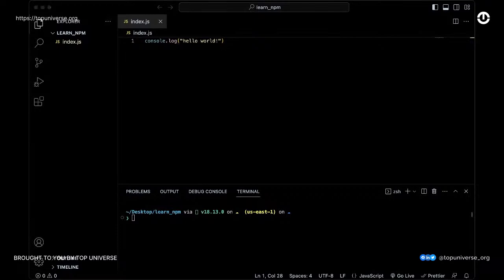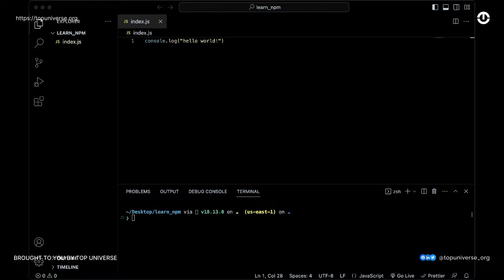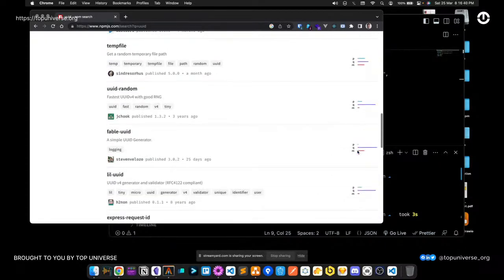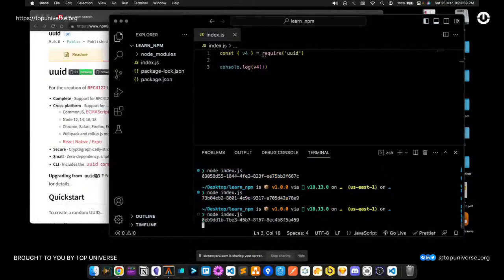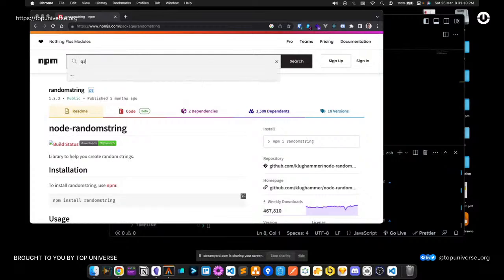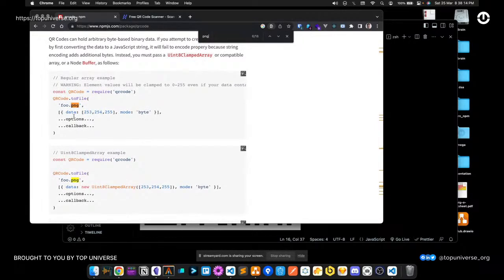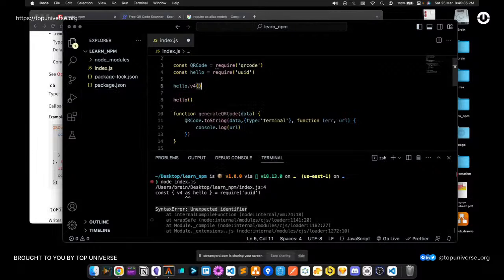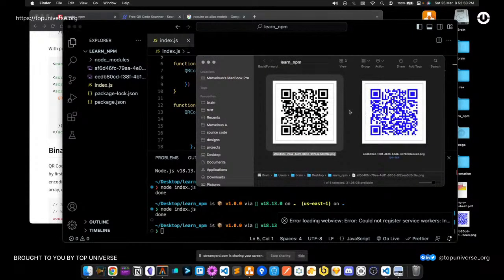Introduction to packages(NPM)